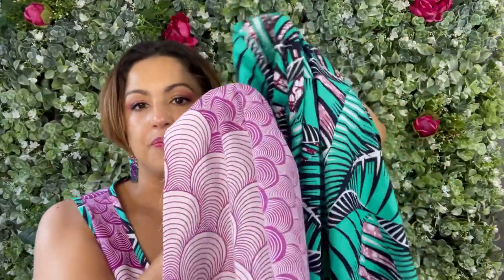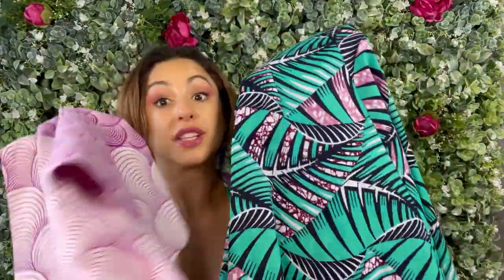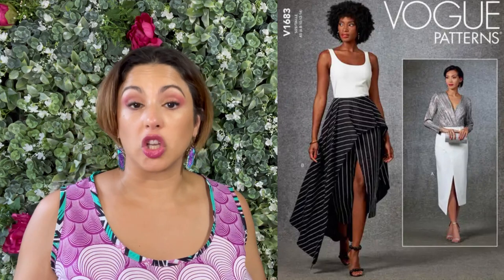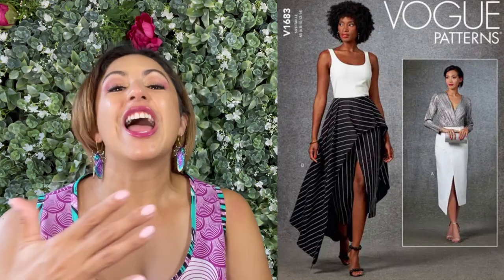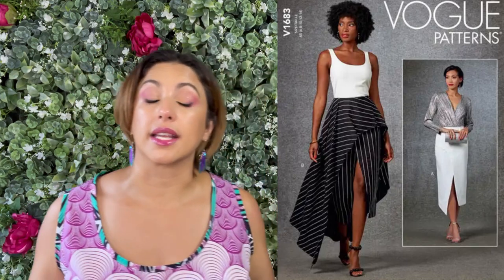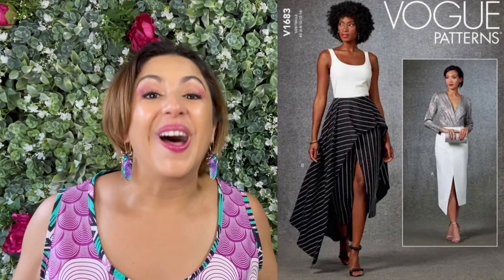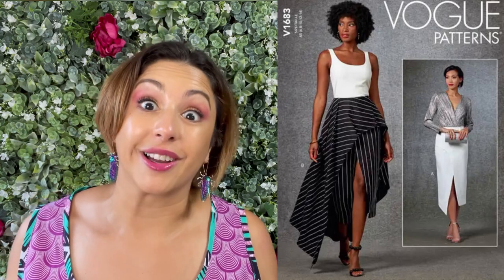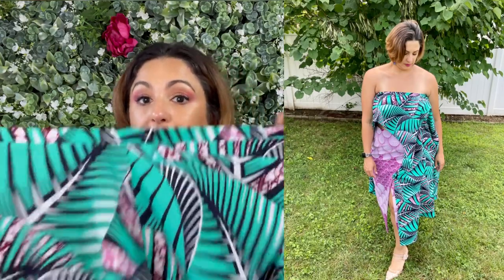HACKS, TIPS AND TRICKS: Vogue 1683 Pattern Review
This Show Stopping skirt is Vogue 1683. In this pattern review I  tell you how to make this skirt fit you, share a fun hack to make the overlay skirt detachable and tell you some tips and tricks. This skirt was inspired by the Ankara Appreciation Event taking place on Instagram that's hosted by Juliet Uzor and Lena King.